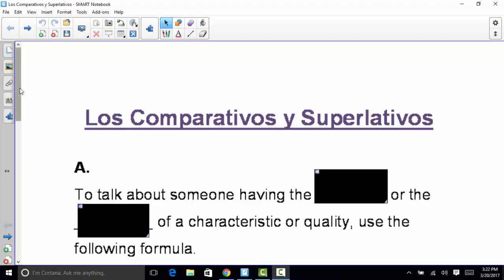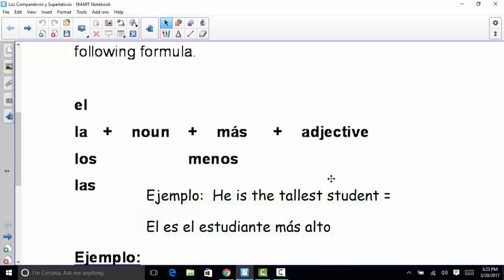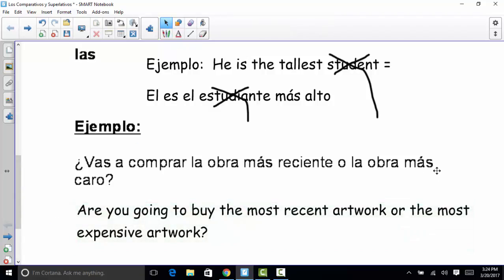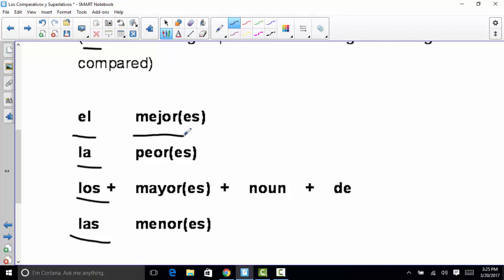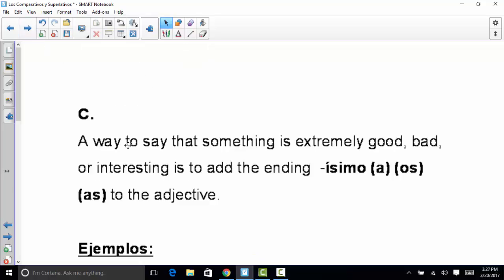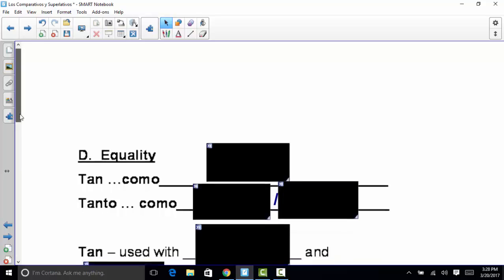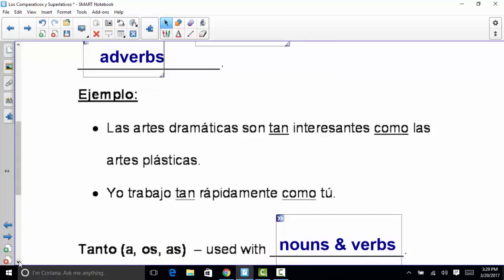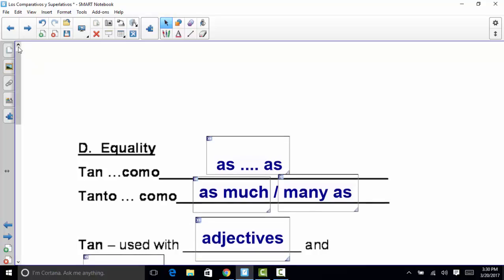Sp 5 comparativos y superlativos